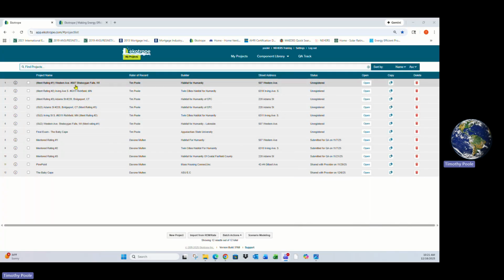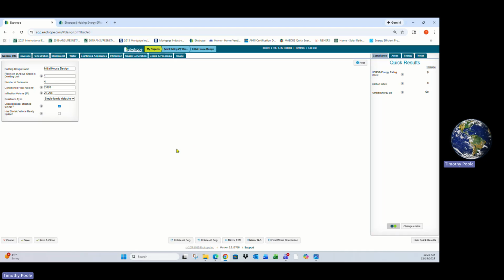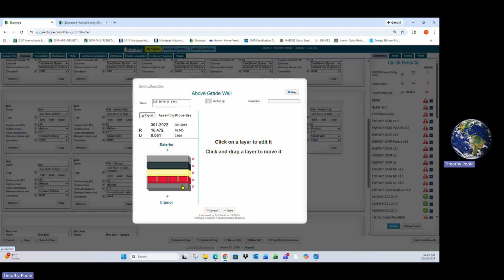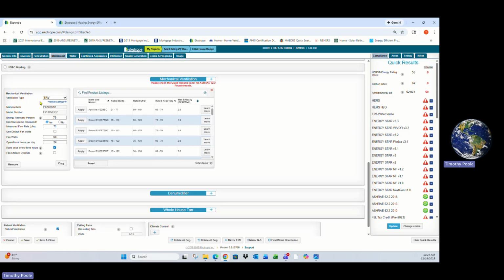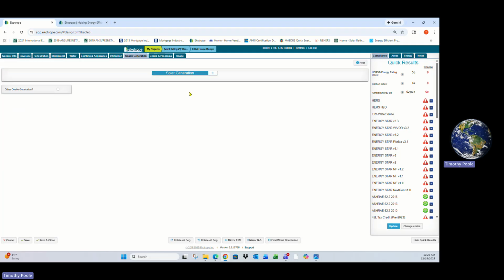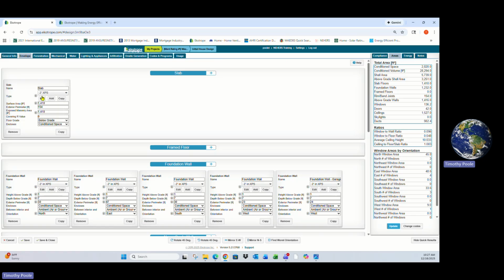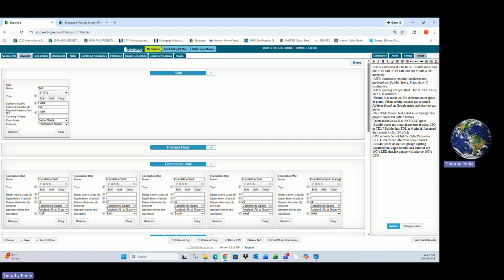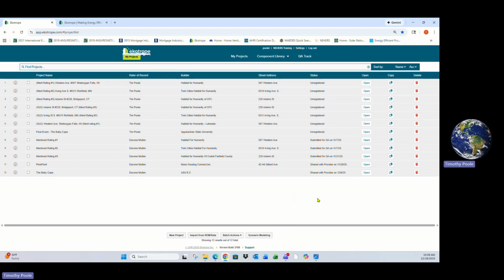Ekotrope: Basic Introduction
Learn some of the basics for one of the most widely used software programs by HERS Raters.